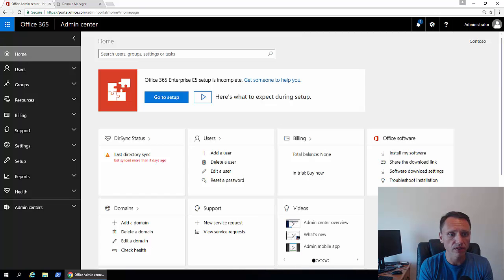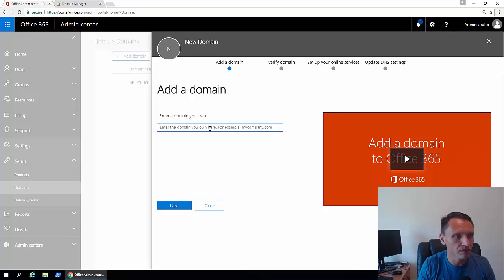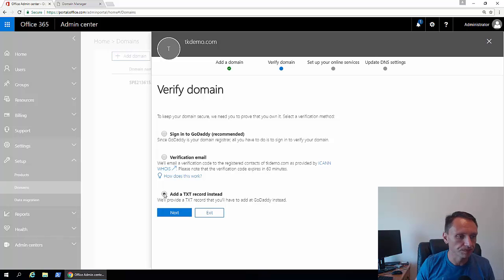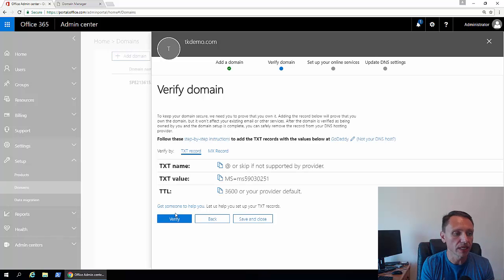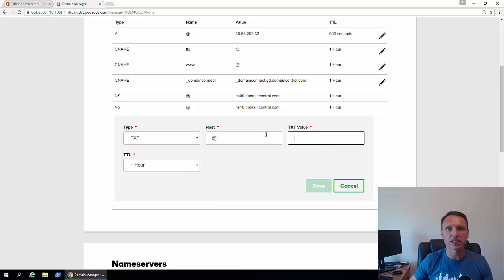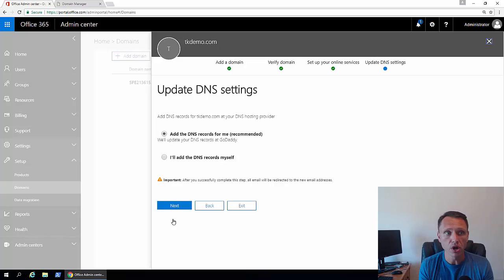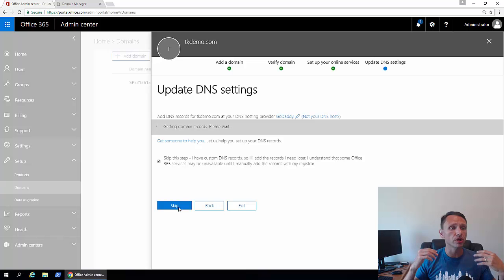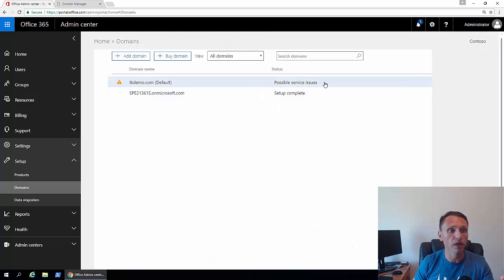Add a Domain to Office 365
Are looking to dip your toe into the Office 365 Hybrid world? Do you have a shiny new Office 365 tenant and not sure what to do next with with it? Do you have a dusty old Internet domain laying around looking for some love? Are you tired of reading dumb questions yet?

In this video I'll walk you through taking your new Office 365 and adding your own domain to it. I'll take you from start to finish from logging in to your Office 365 tenant, to tweaking the DNS for your domain to make Microsoft happy. This is your first step to getting your Office 365 Tenant set up. And it's just fun!